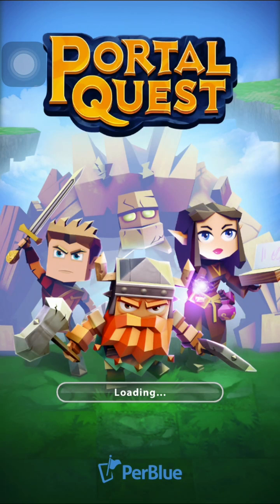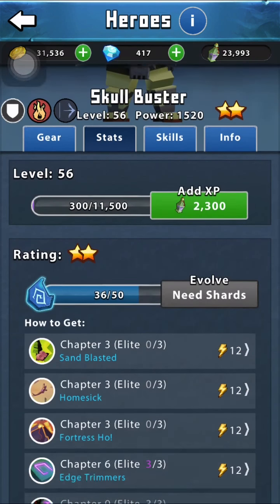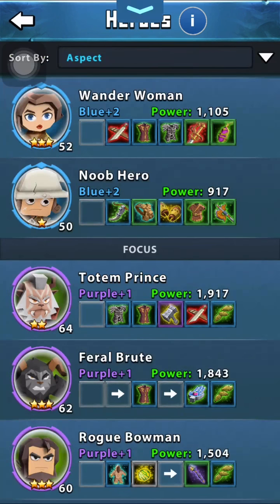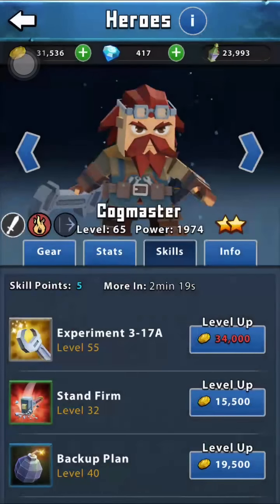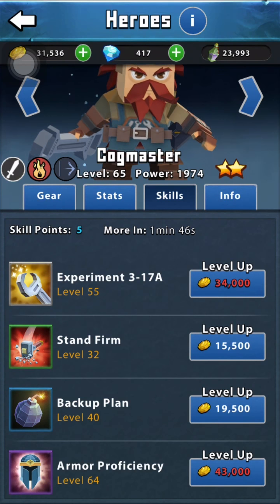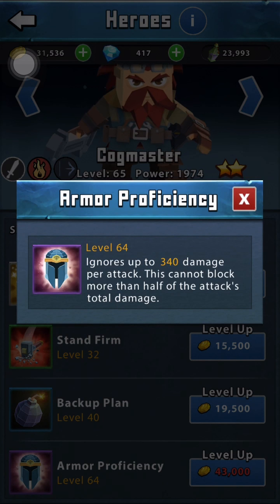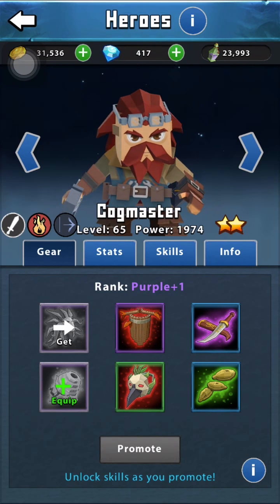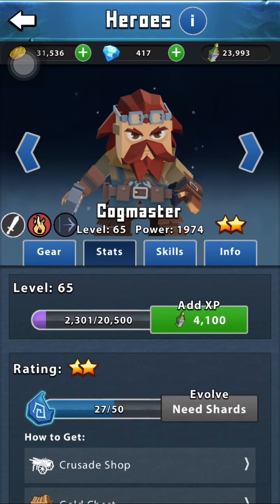Portal Quest Hero: Fury: Front Line: Attacker: Cogmaster